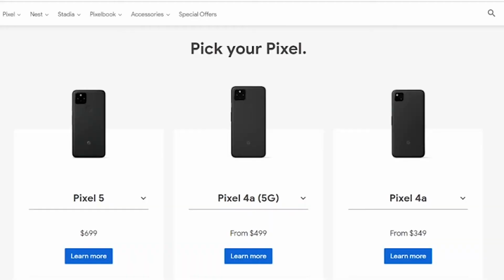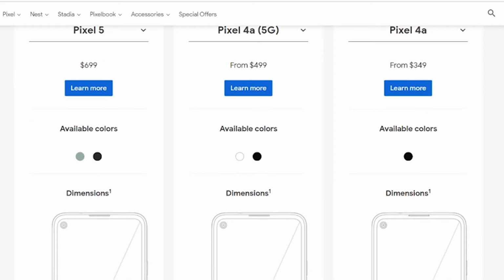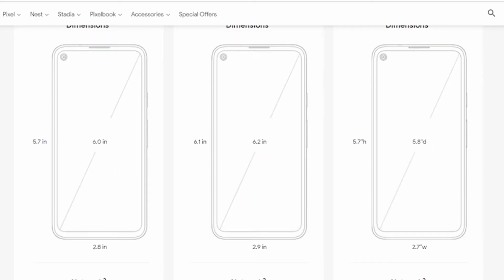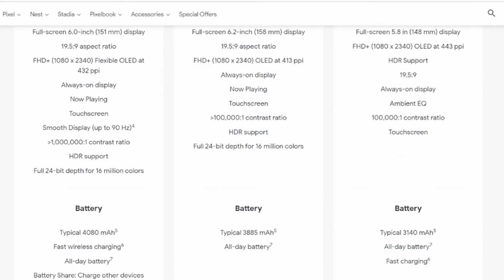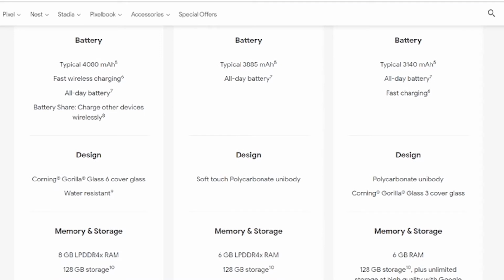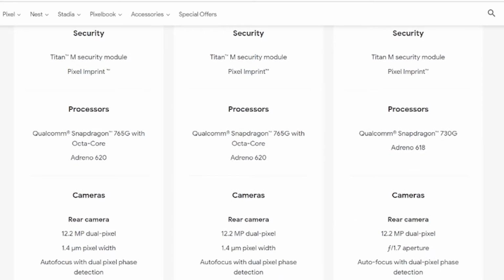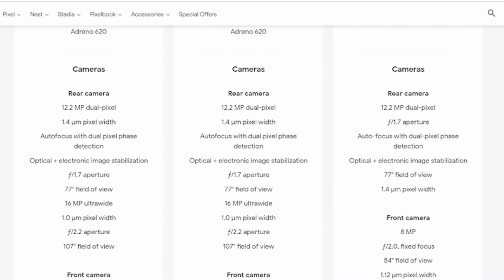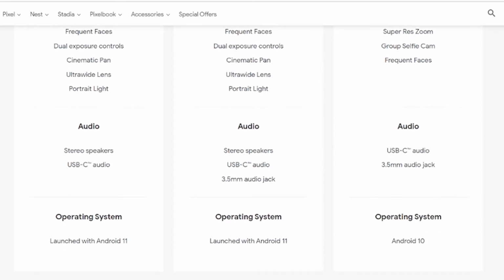Will the Pixel 5 and 4a 5G work on all US carriers?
Google's 2020 smartphone line up is complete.

The Pixel 5 and 4a 5G are Google's latest attempt to convince you to go "full Google" with your Android experience.

This year Google has opted to move away from a flagship spec sheet while also moving away from flagship prices.

Will this gamble pay off and will these more affordable "flagshipish" phones work on all of the major US carrier networks?  (T-Mobile, AT&T, and Verizon)

As always, the knowledge you seek is one mouse click away... or more... it really depends on your browser settings.

Check us out on the social media at